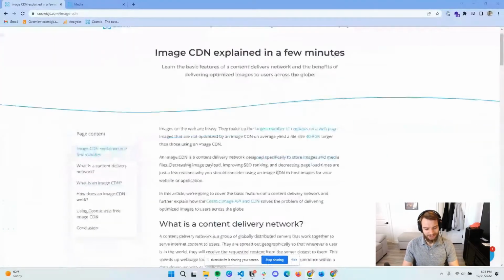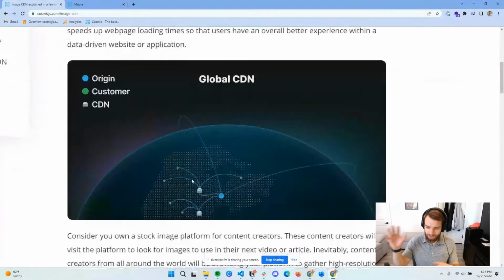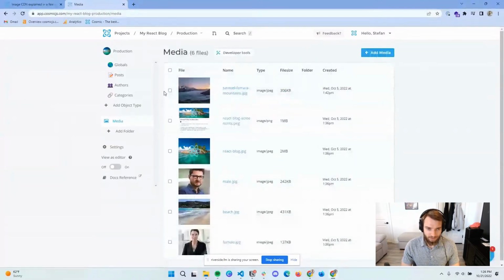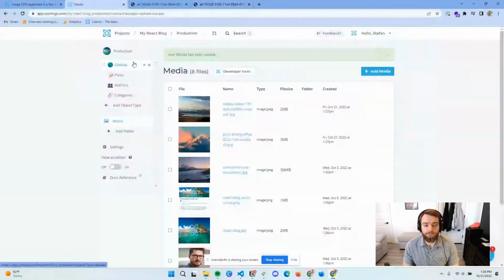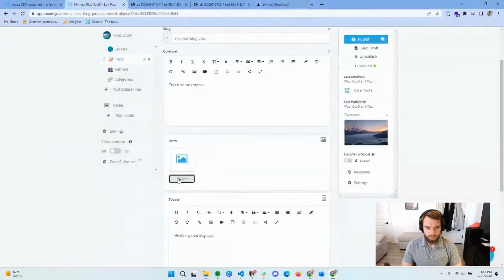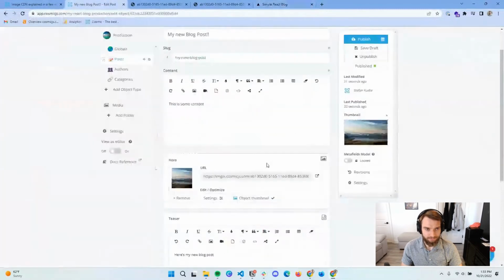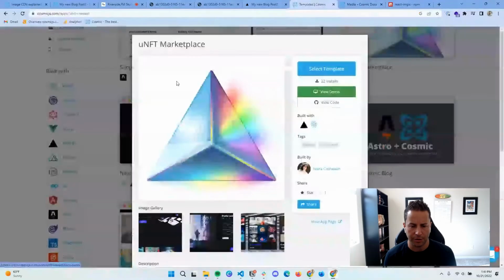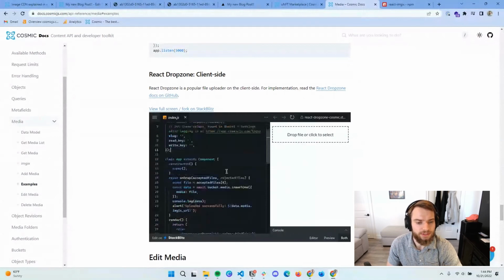#14 - Build Time - What is an image CDN?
In this episode, Stefan Kudla and Tony Spiro from Cosmic discuss what is an image CDN, why it's important, and how to get started with Cosmic as your free image CDN.